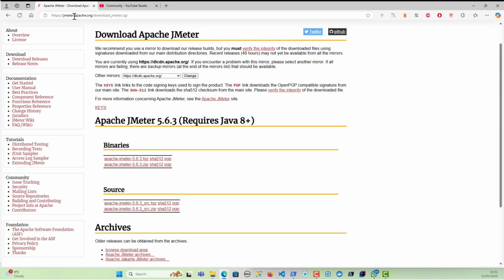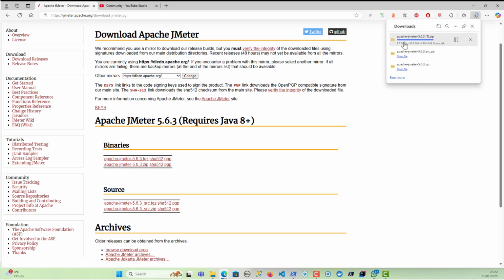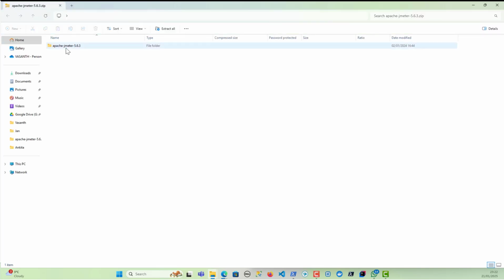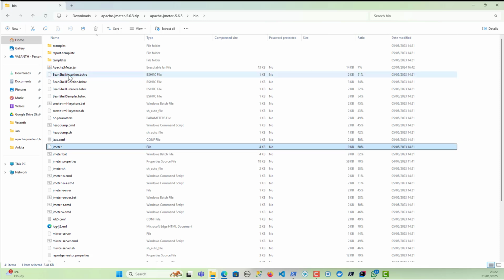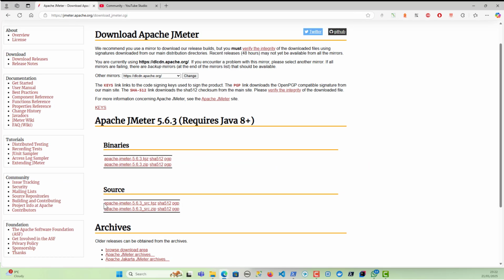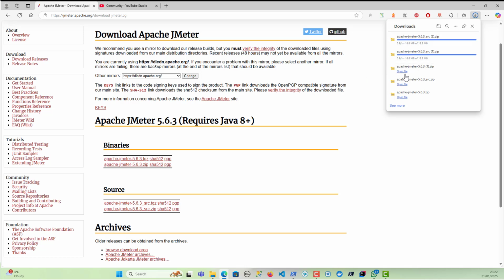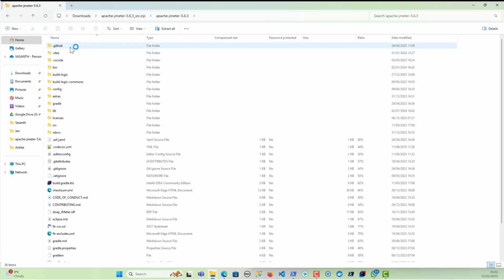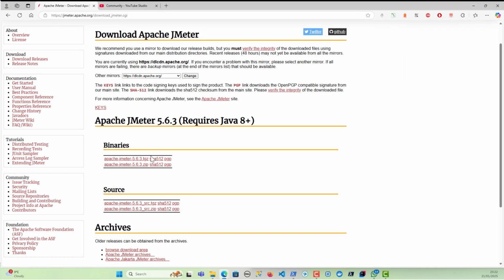How to Locate and Use the JMeter BAT File in the Bin Directory | Step-by-Step Guide